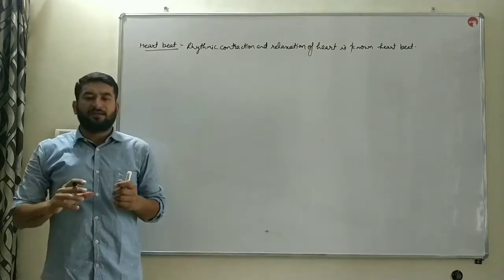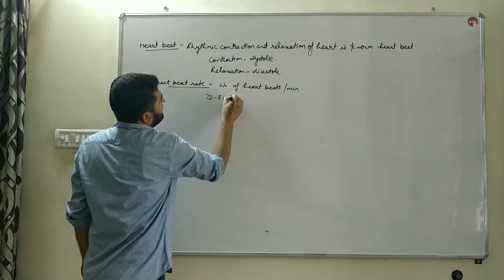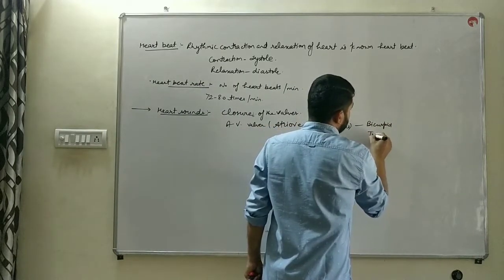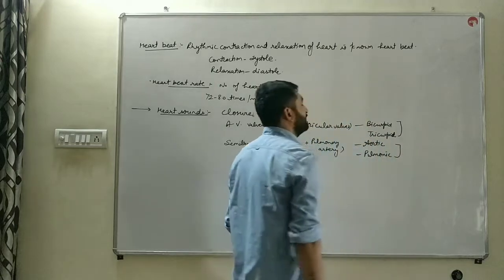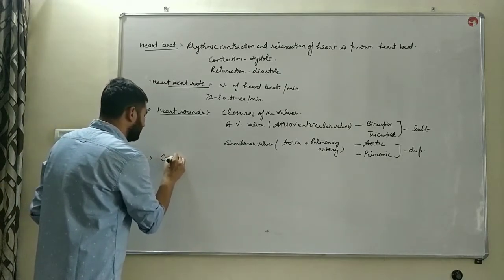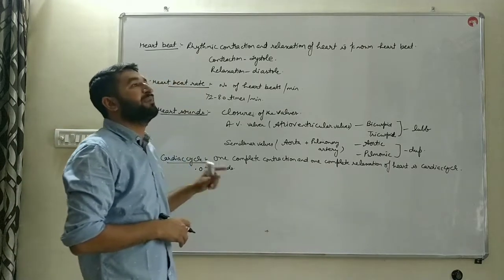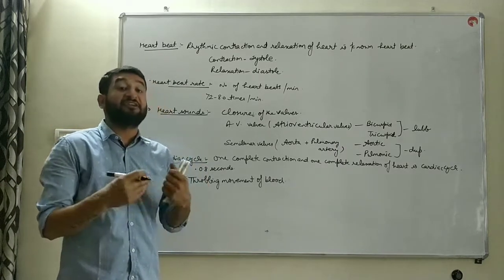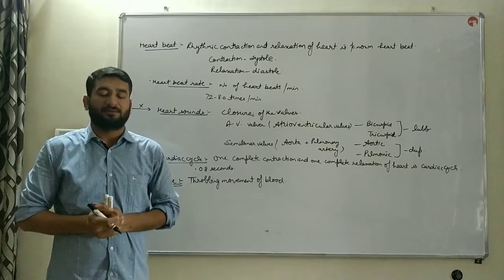Transportation (part-6)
Heart beat, heart sounds, cardiac cycle and pulse